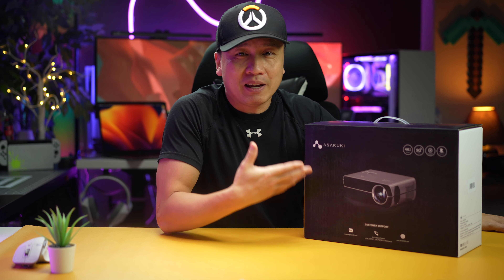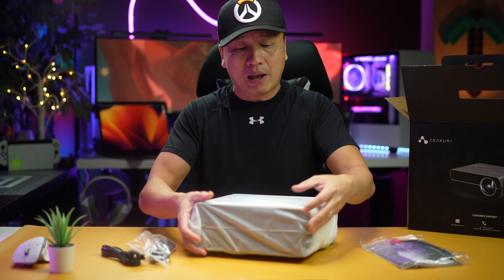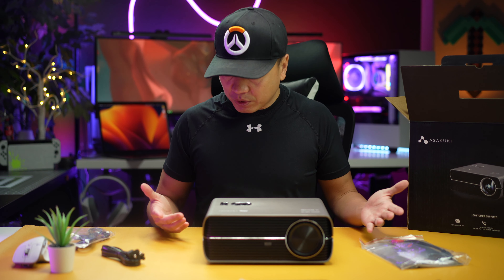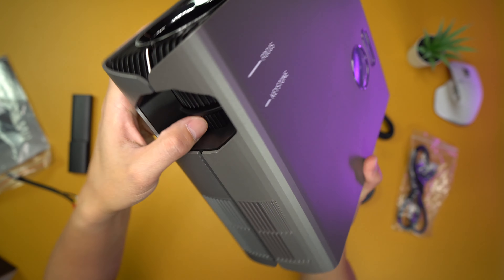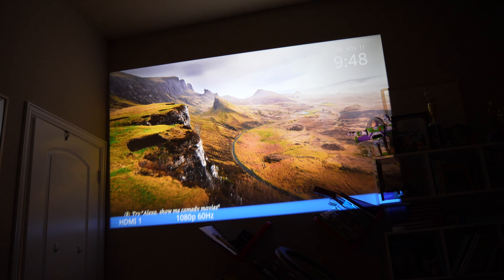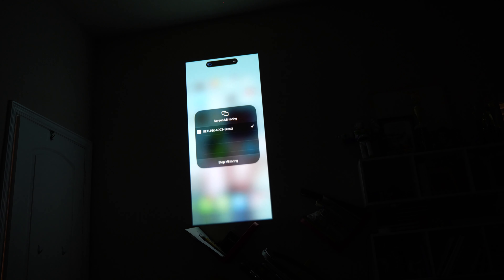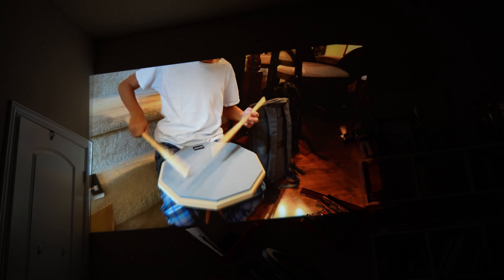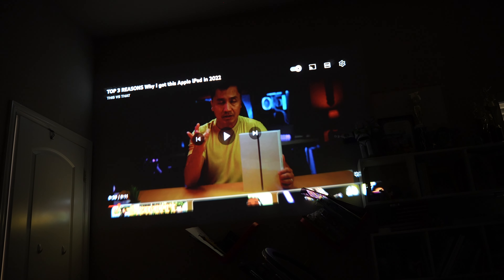UNBOXING & TEST - ASAKUKI Outdoor Movie Projector